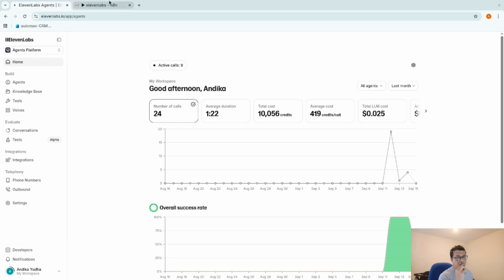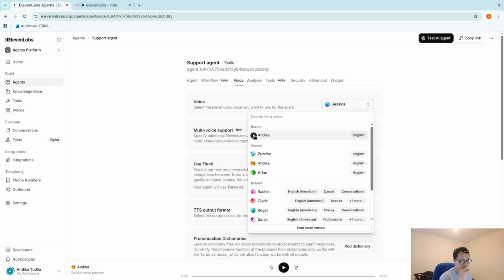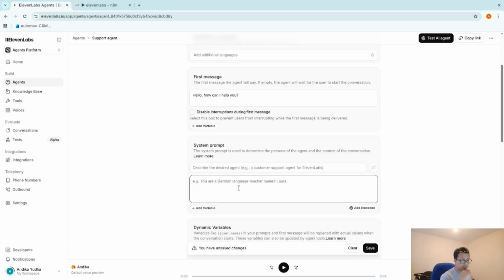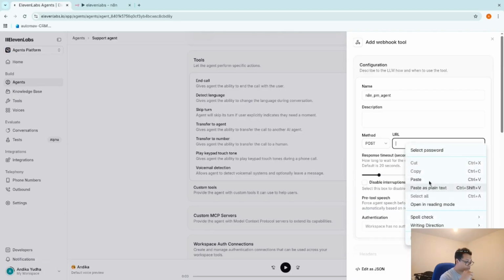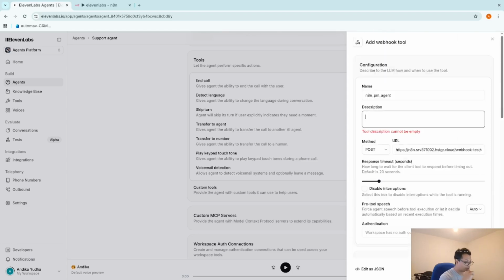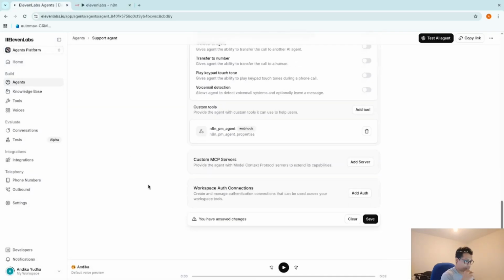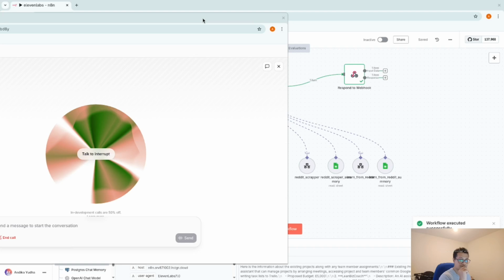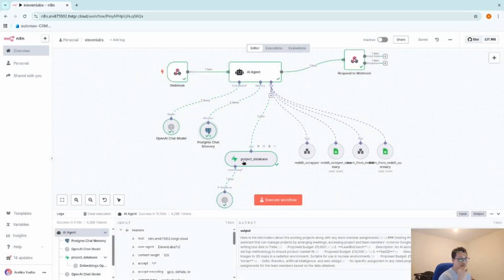Let's create an AI agent you can talk to with n8n and ElevenLabs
We all know that ElevenLabs is a very good platform for creating AI voice agent, therefore in this tutorial, I have created a simple workflow to integrate ElevenLabs and n8n for limitless functionalities for your voice AI agent.

Timestamp:
00:00 Introduction
00:33 Overview of the system
02:12 Create ElevenLab agent
05:27 Setting webhook tool on ElevenLabs
09:03 Testing the system